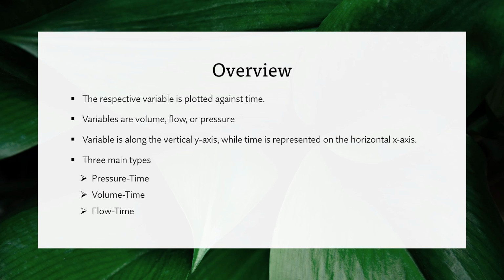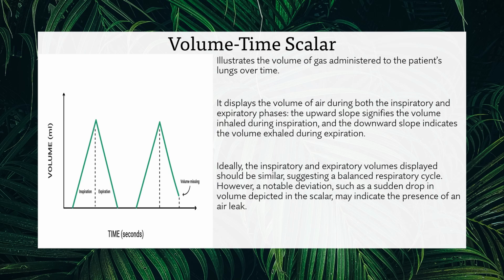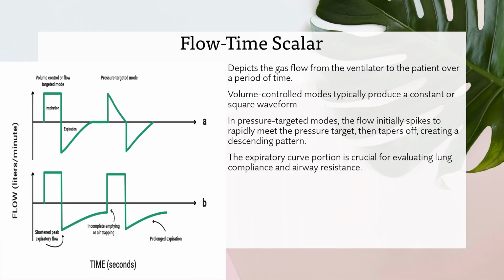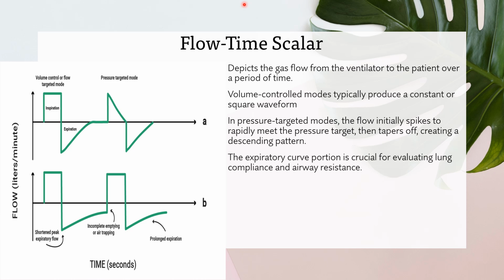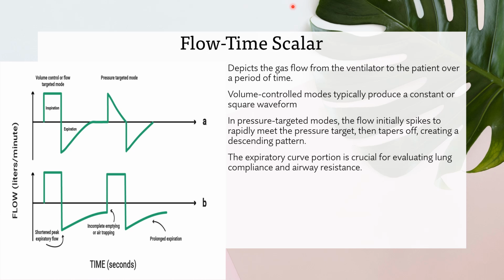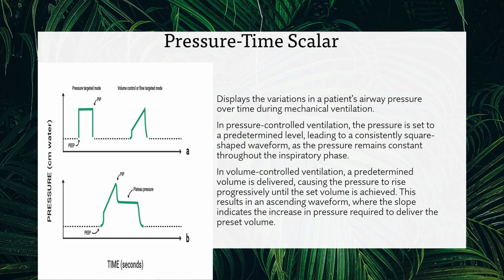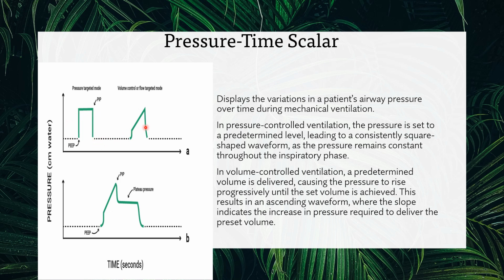Ventilator Graphics - Part 2: Scalar waveforms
This video discusses three different scalar waveforms during mechanical ventilation and how scalar waveforms can be utilized to troubleshoot and solve problems encountered during ventilation.